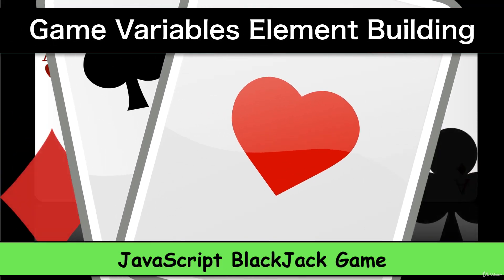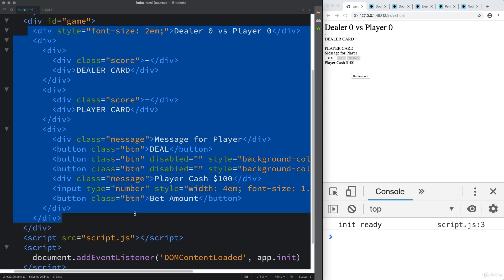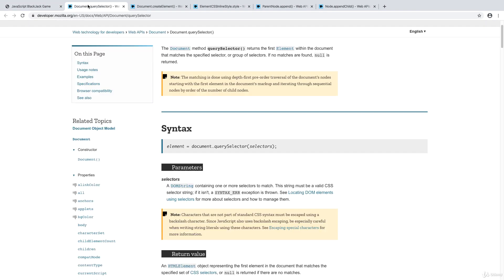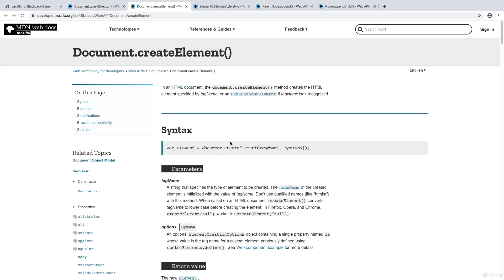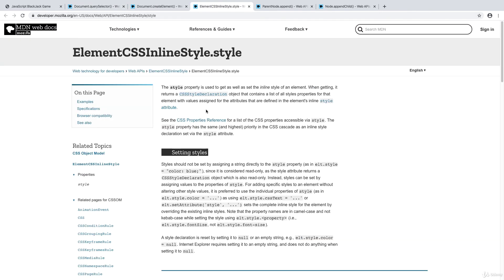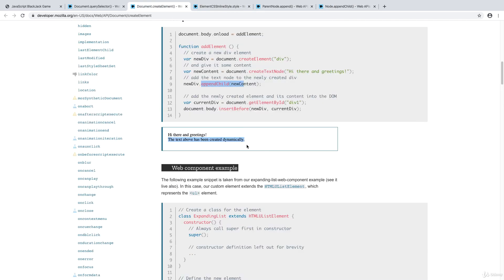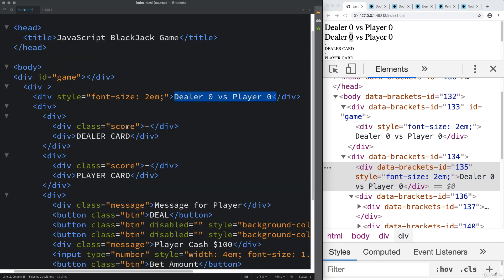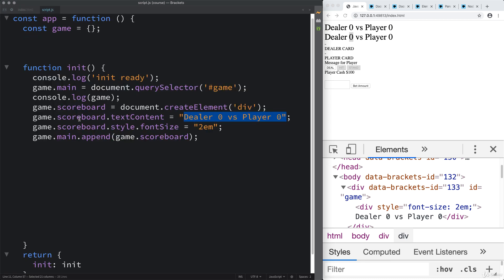55 Modern JavaScript 60 006 4 Game Variables Element Building